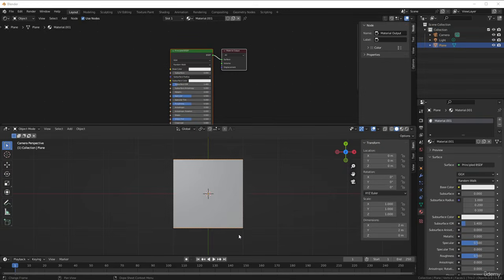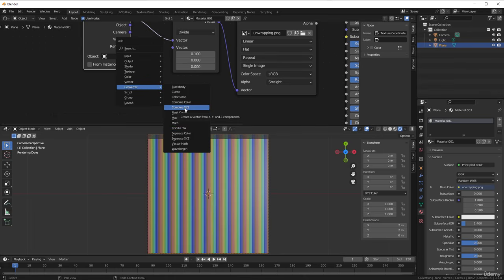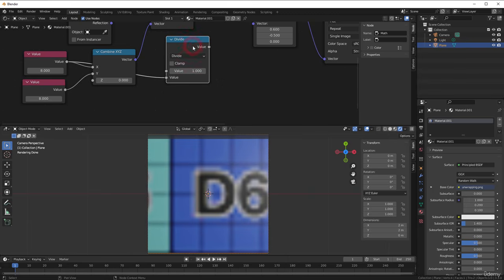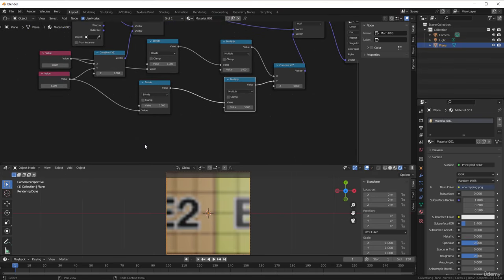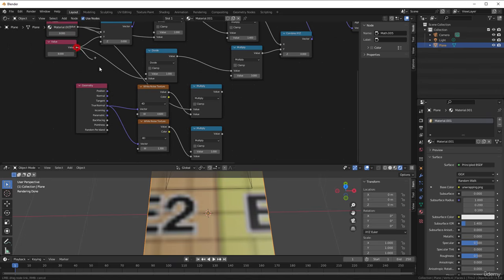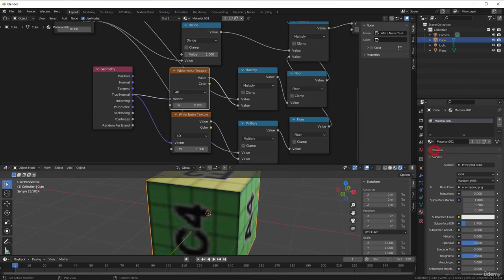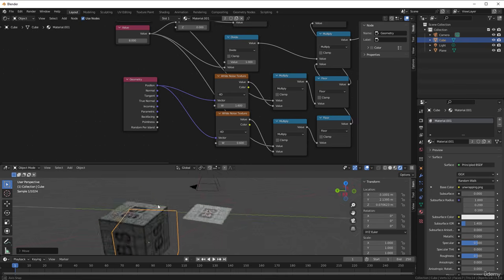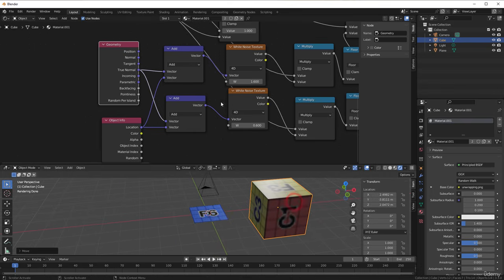59 Randomizing tiles from an atlas